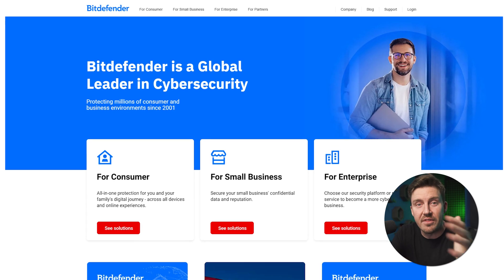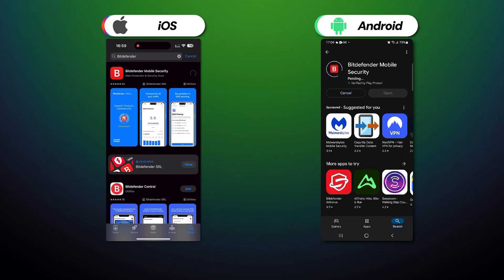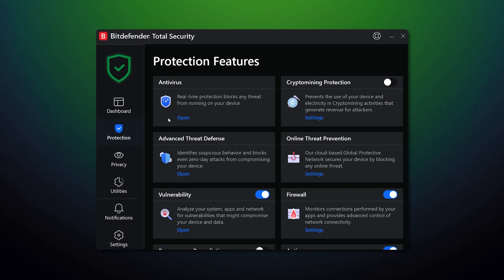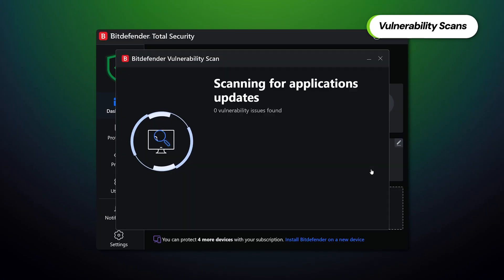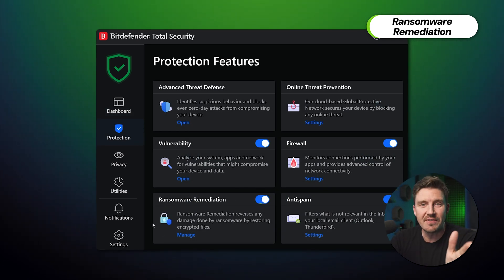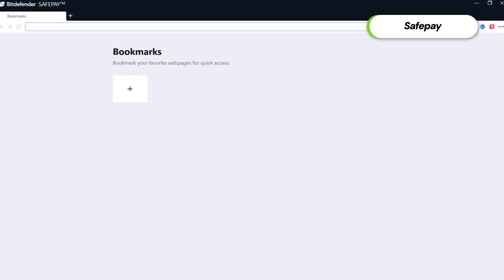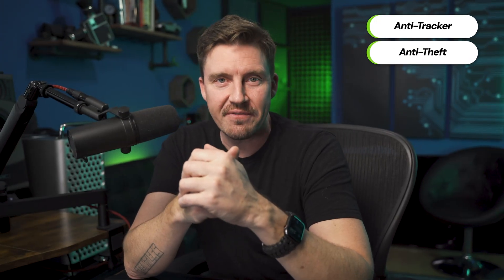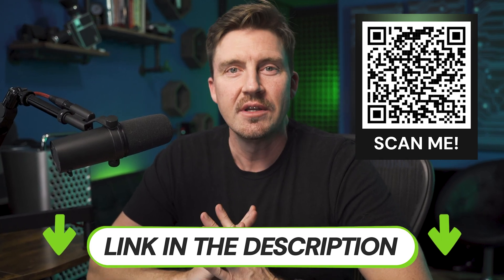Bitdefender Tutorial 2026 | EVERYTHING You Need to Know in 7 Minutes!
Bitdefender is one of the most popular antiviruses on the market, so let’s take a look at how to use it! In this Bitdefender tutorial I’ll cover everything, from installation and essential elements to advanced features, so strap in!

\\TIMESTAMPS//
0:00 Intro
0:23 Which Bitdefender Plan To Pick?
1:03 How To Install Bitdefender?
1:45 How To Scan With Bitdefender?
2:55 Bitdefender Protection Features
4:09 How To Use Bitdefender’s Privacy Features?
5:40 How To Optimize Your Device With Bitdefender?
6:18 Conclusion